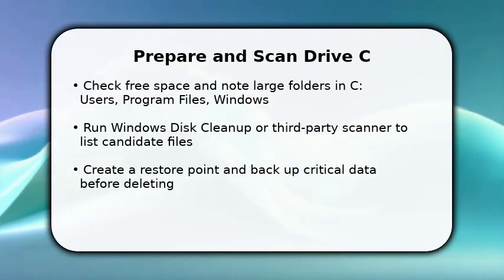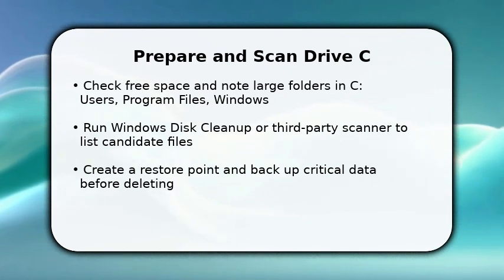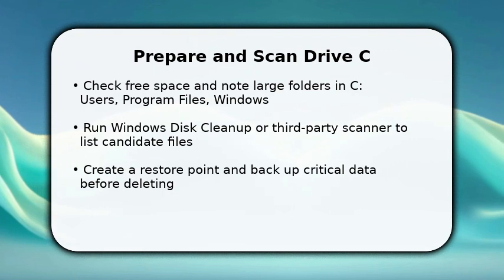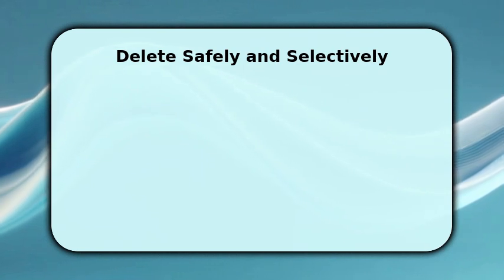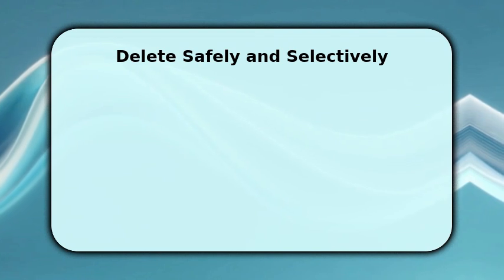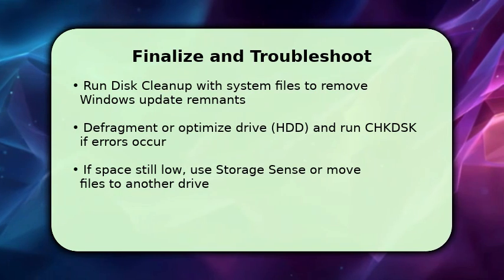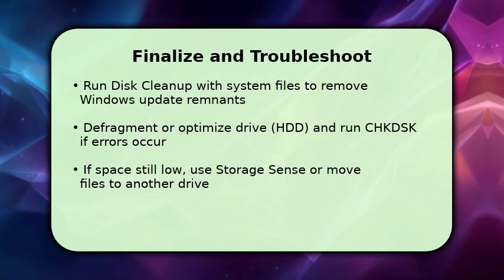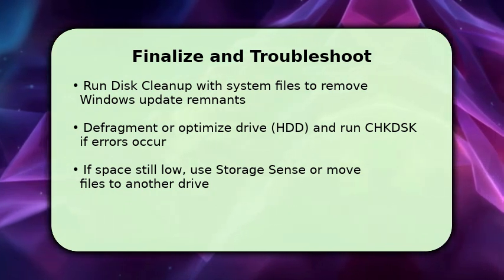How to Delete Unwanted Files from Local Disk C - Step by Step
How to Delete Unwanted Files from Local Disk C - Step by Step | 🔒 Surfshark VPN Deal — Stay private and secure. $1.99/mo + 3 Months Free ▸

Learn the essential steps to remove unnecessary files from your local disk in C. This video guides you through identifying unwanted data, using built-in tools for file management and ensuring a cleaner system environment.

delete unwanted files,